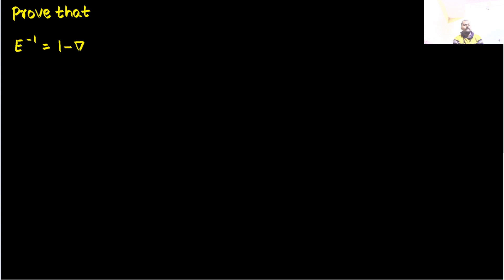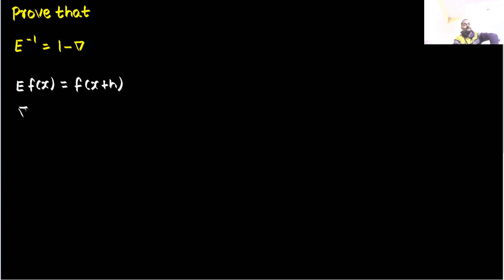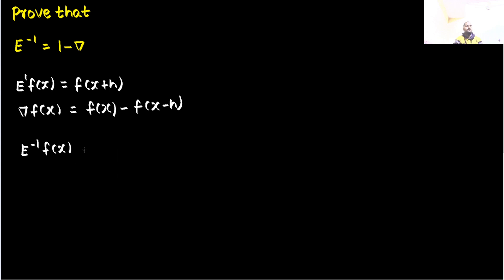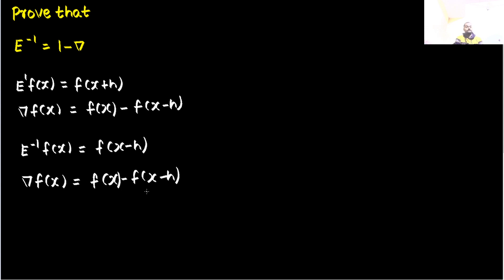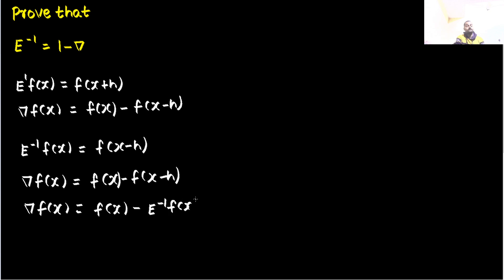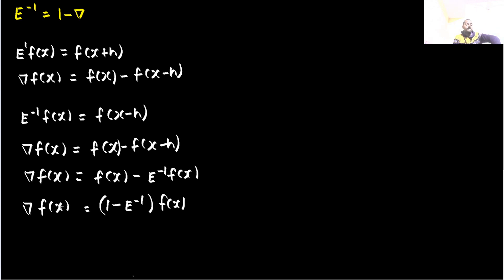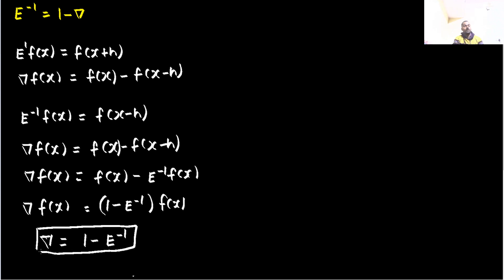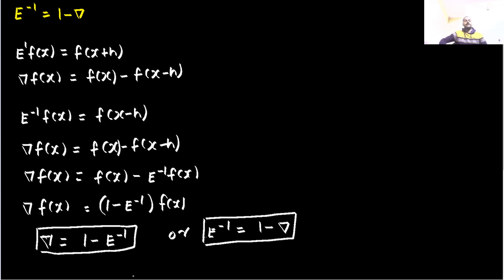Prove that ∇= 1- E^-1 | Relationship between Operators